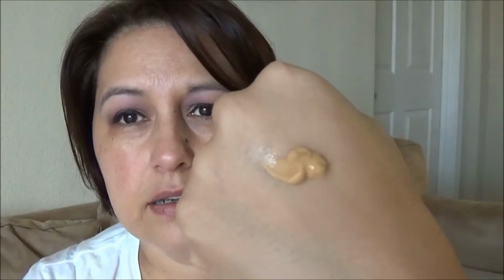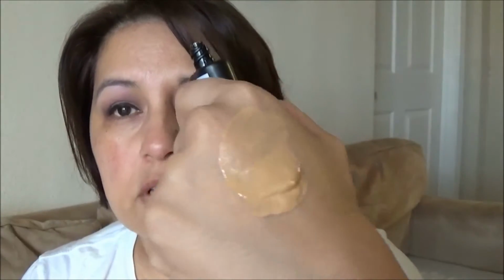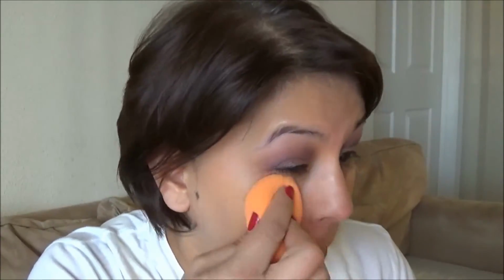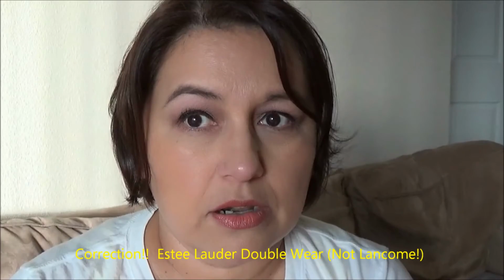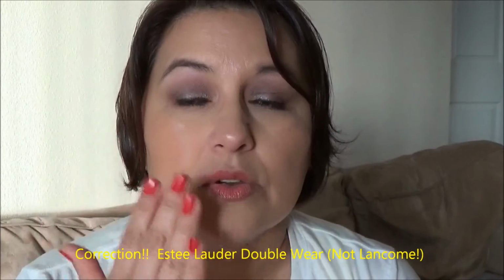First Impressions Friday: L'oreal Infallible Pro Matte 24 Hr Demi-Matte Finish Foundation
First Impressions Friday: Loreal Infallible Pro Matte 24 Hr Demi-Matte Finish Foundation